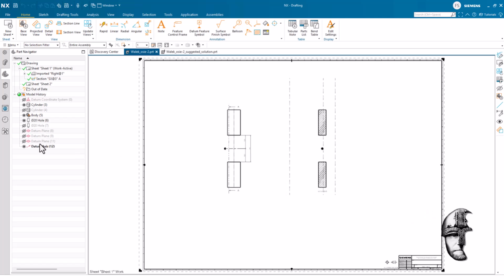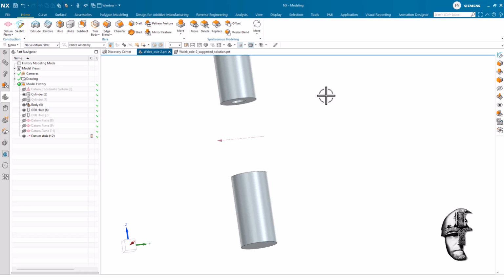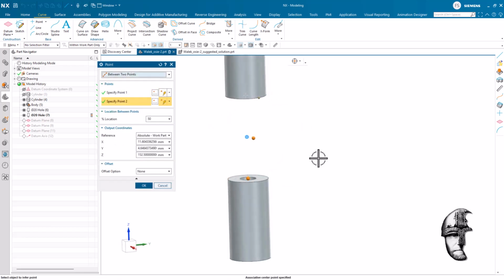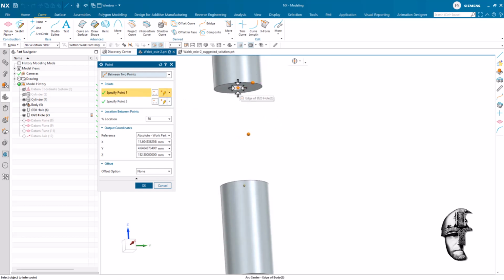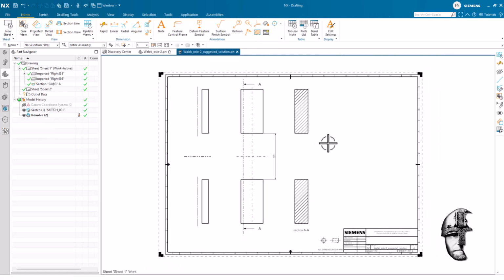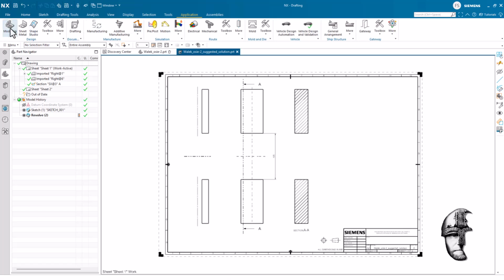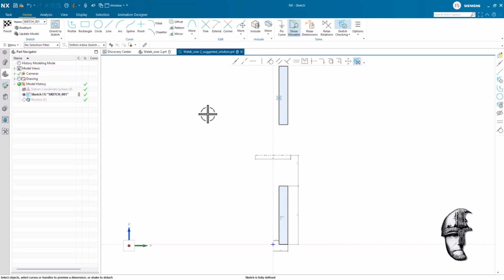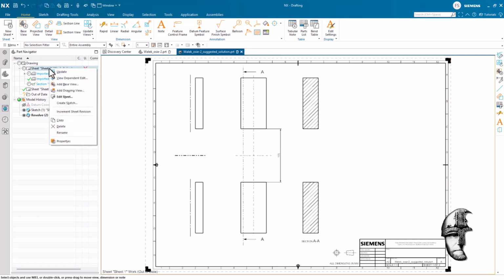Centerline 3D 2D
NX Drafting
NX Drafting Sketch
NX 2D Centerline
NX General Tips n Tricks